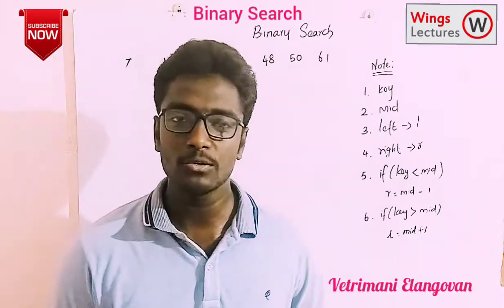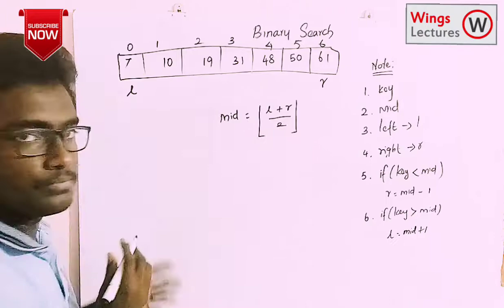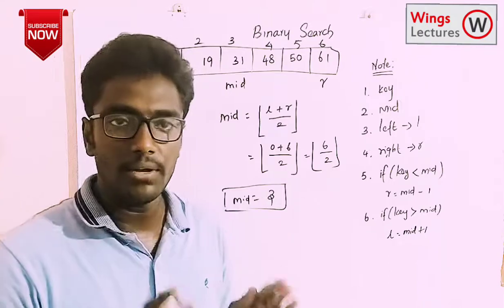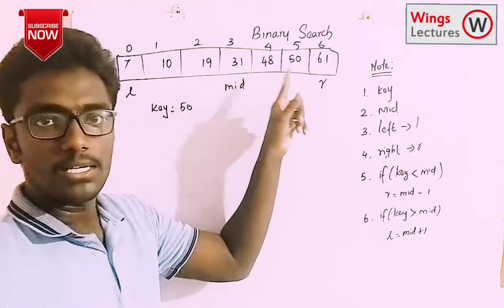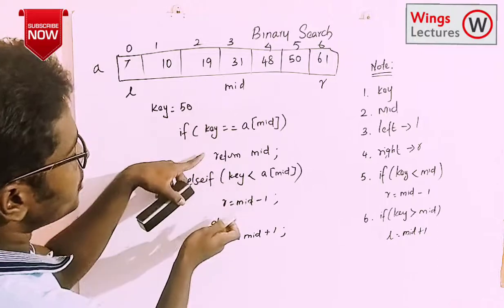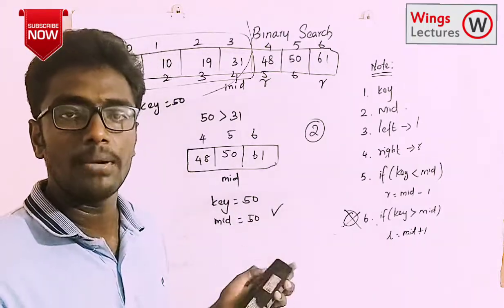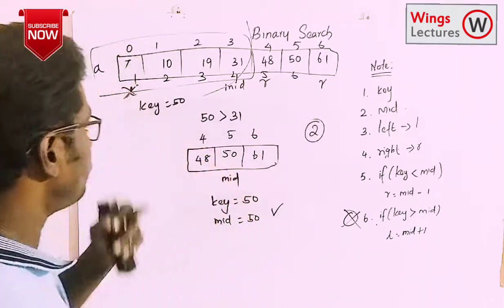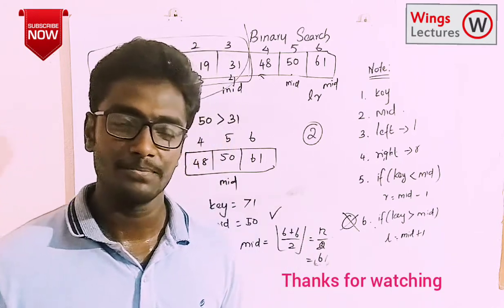Binary Search in Data Structures